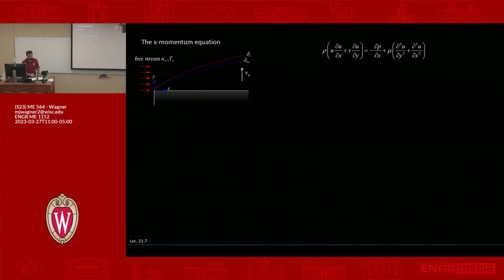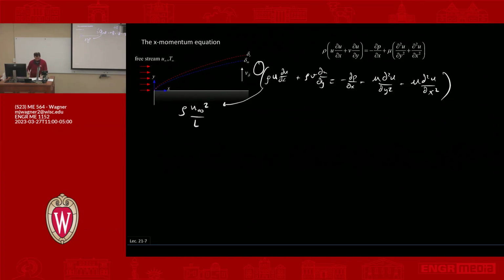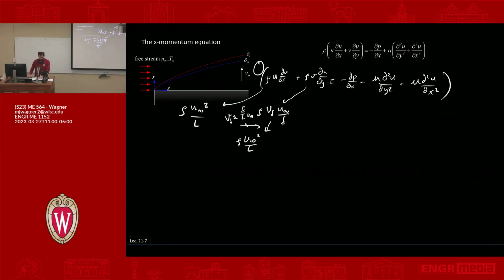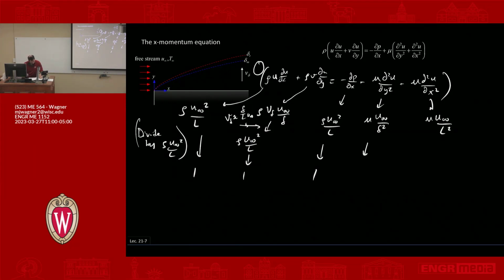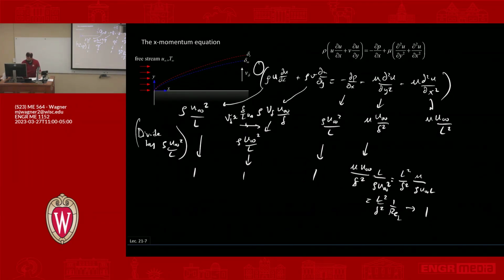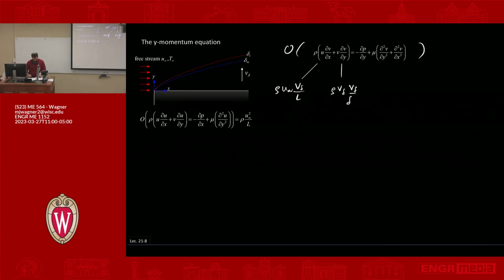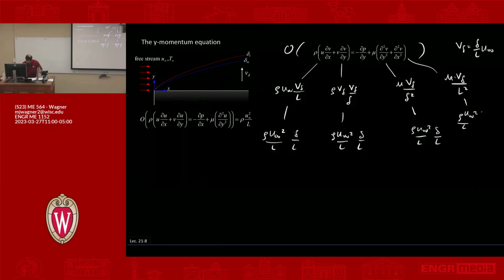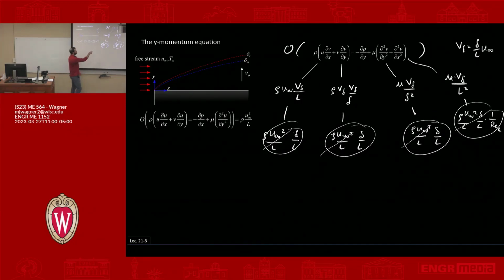ME564 (S23): Lecture 22.2